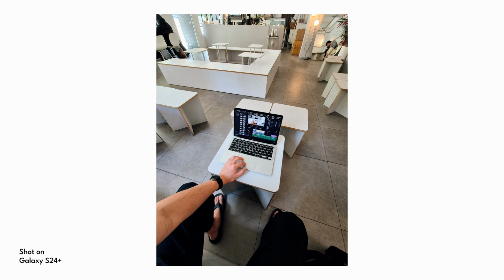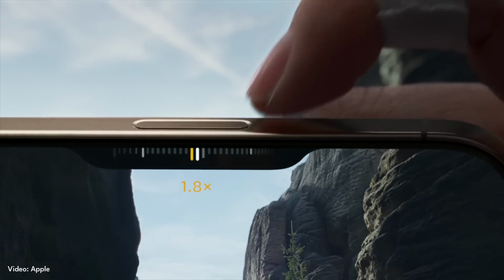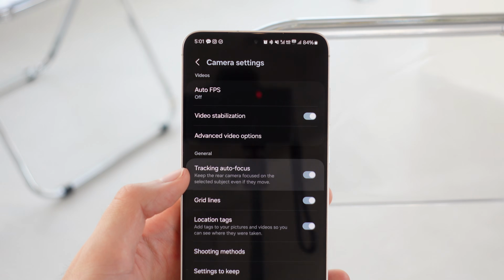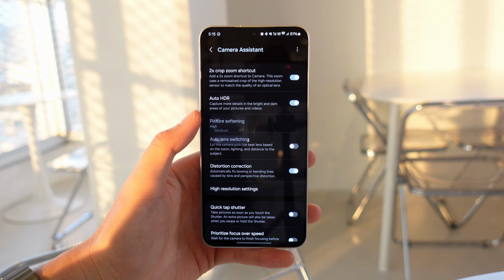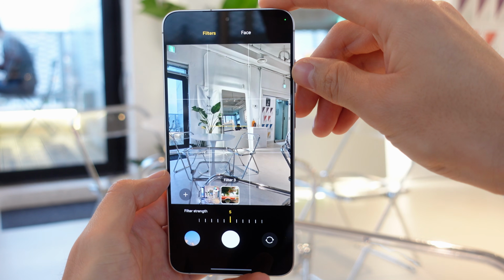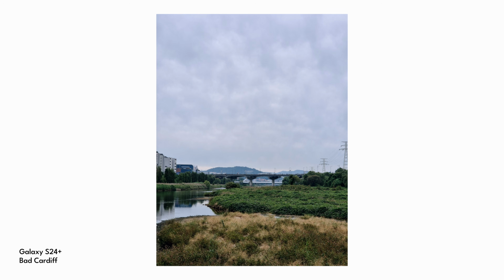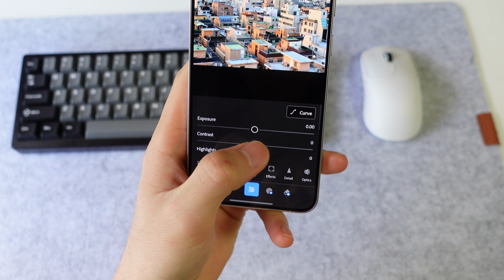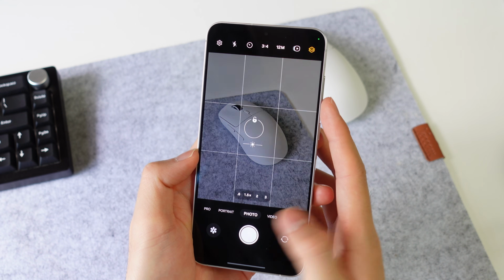Samsung Galaxy S24 Photography Guide for "Pro-Like" Pictures: EASY Camera Tips & Settings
It seems like a lot of you guys liked the photos I recently took using some new camera settings on my Galaxy S24+. So, here's a quick amateur video guide of how I've been taking the best "pro-like" pictures possible with my phone and hopefully, this will help with your camera experience on your Samsung phone too!

0:00 "Pro-Like" Photos
1:18 Basic Camera Settings
3:04 Maximizing Filters
5:07 Lightroom Editing & Preset